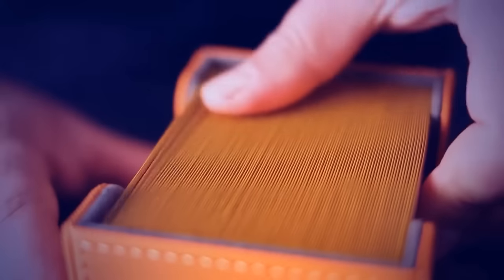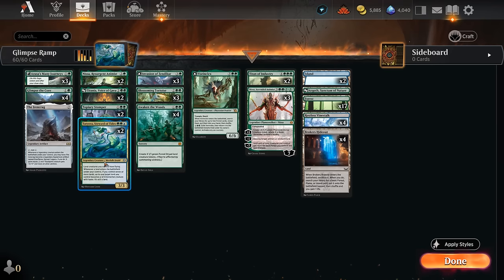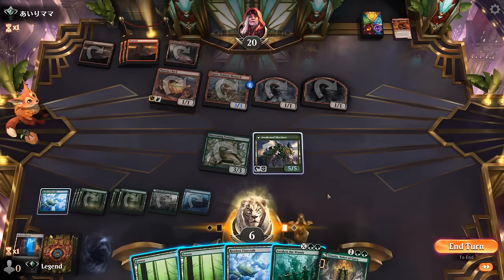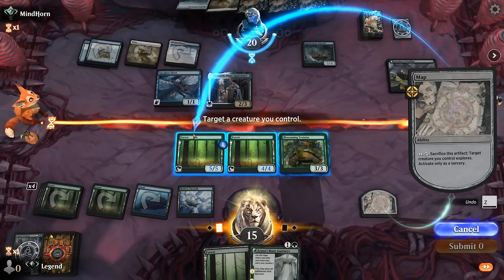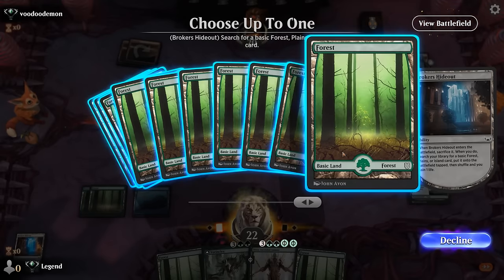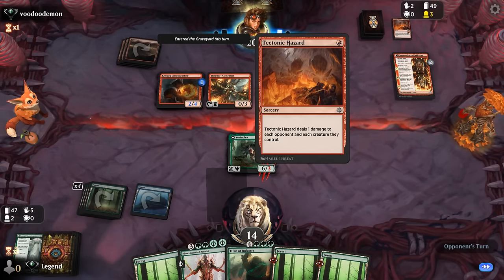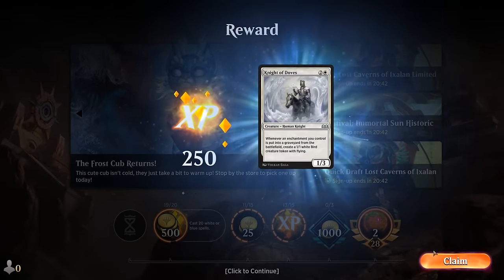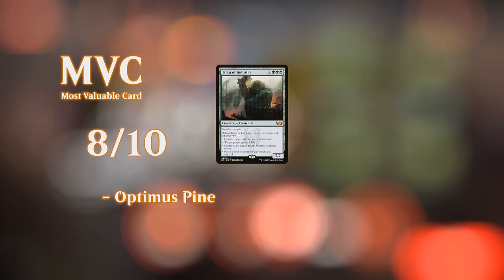Does it still work in Standard?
Magic: The Gathering Arena deck tech & gameplay with a Blue/Green or Simic ramp deck, featuring Nissa, Tatyova and Glimpse the Core from the Lost Caverns of Ixalan in Standard.

00:00 - Deck Tech
05:13 - Match 1
10:29 - Match 2
16:55 - Match 3
22:25 - Match 4
27:33 - Match 5
30:07 - Match 6
32:59 - Match 7
35:00 - Match 8
42:34 - Match 9
44:21 - Match 10
46:48 - Match 11
51:17 - Match 12
56:55 - Match 13